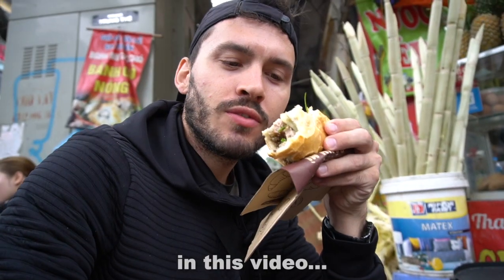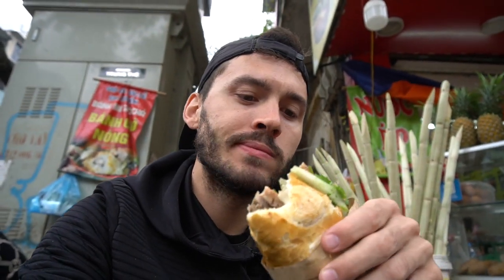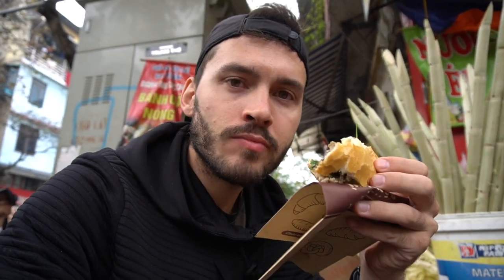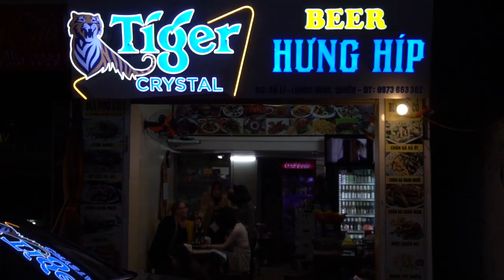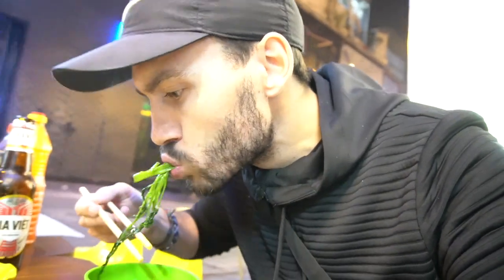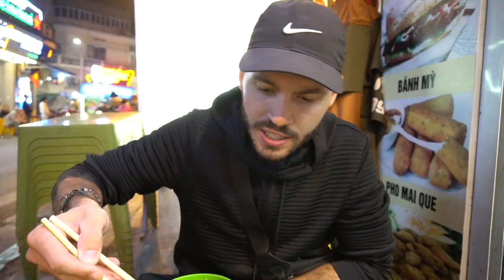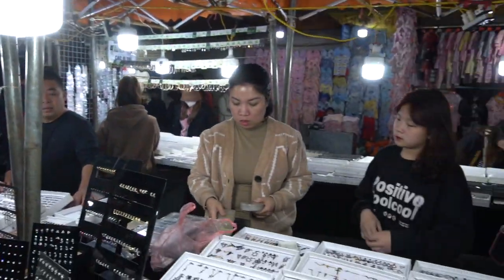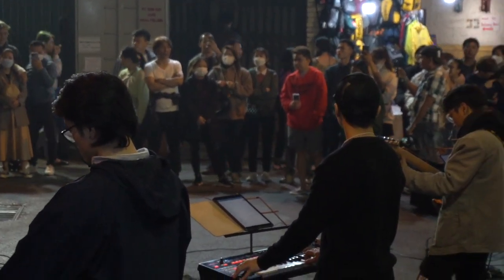Hanoi Vietnam is a Vibe at Night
In this video, I take you around the old quarter to explore Hanoi's nightlife scene. This is what it is like during the weekend of 2023.
Vlog 022
🔻Video Chapters🔻
00:20 Introduction
01:00 Extra Protein Banh Mi
03:15 Streets of Hanoi A Few Hours Before Friday Night
06:10 Drinking & Eating On Beer Street
11:15 Walking Around Beer Street
13:00 Live Music | Old Quarter Hanoi
15:15 Activities Near The Lake After Dark